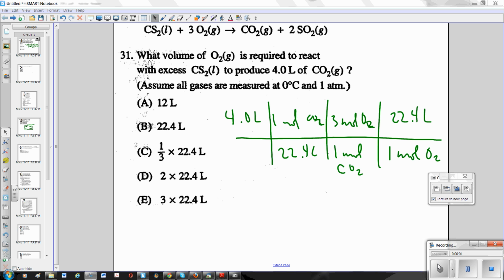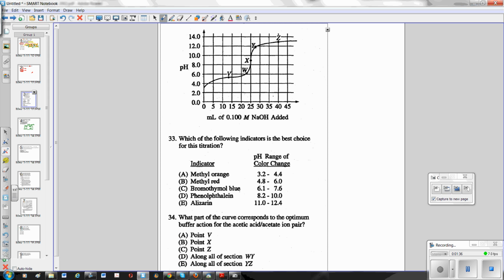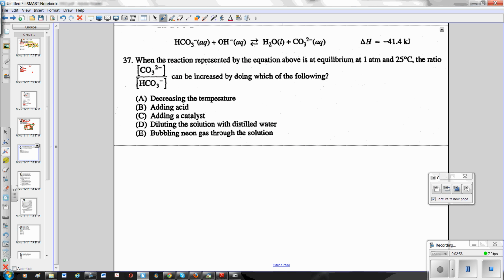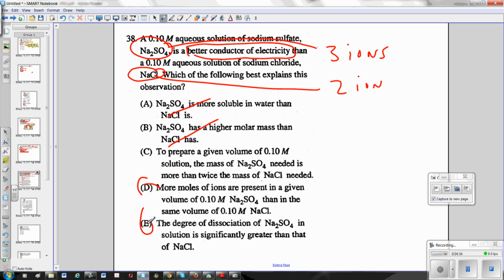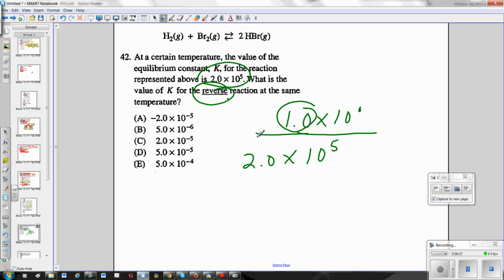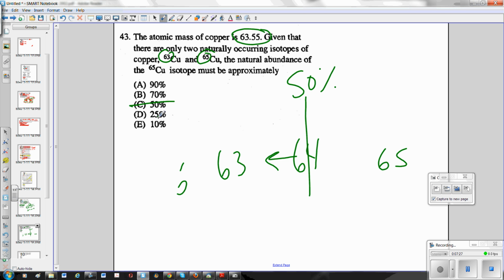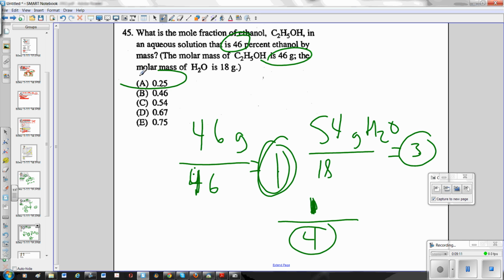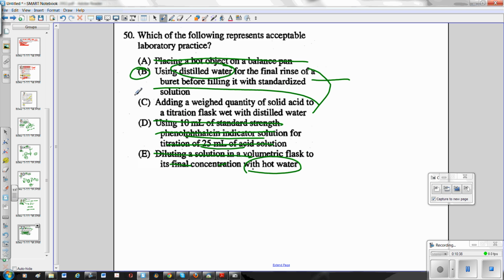INTU 31-50.wmv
Problems 31,32,34,35,37,38,39,42,43,4548,49,50